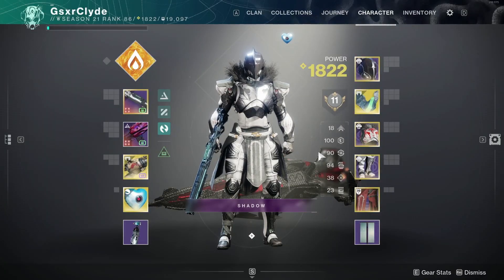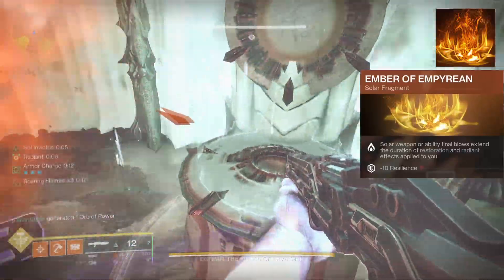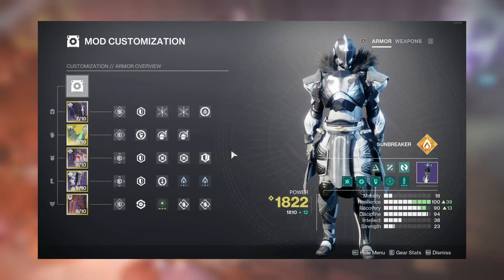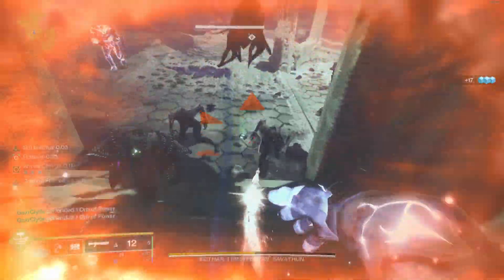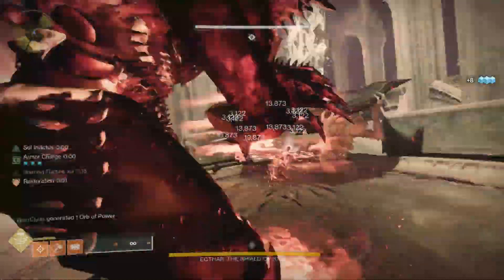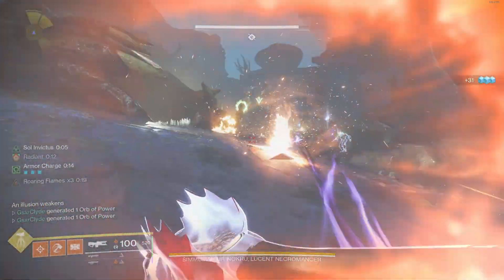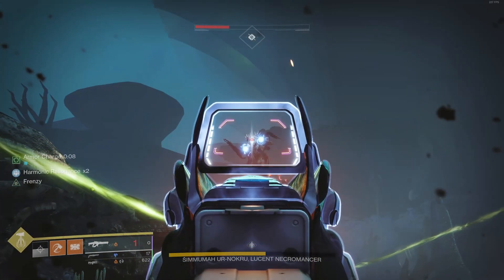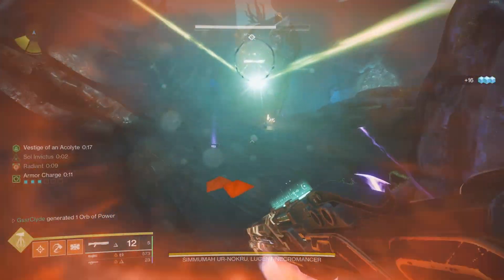UNKILLABLE Solar Titan Build (Ghosts Of The Deep Build)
/ gsxrclyde